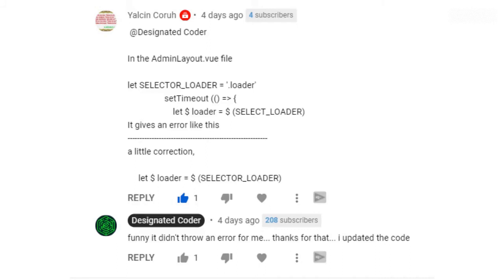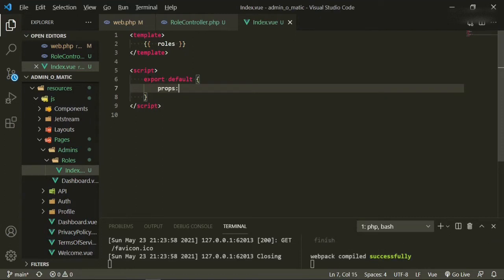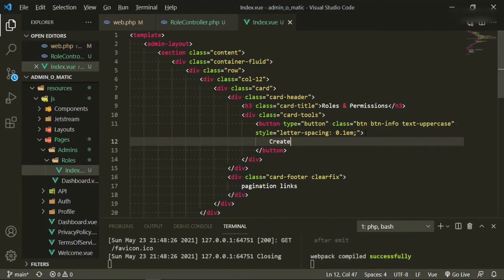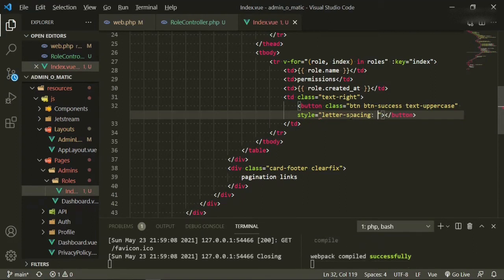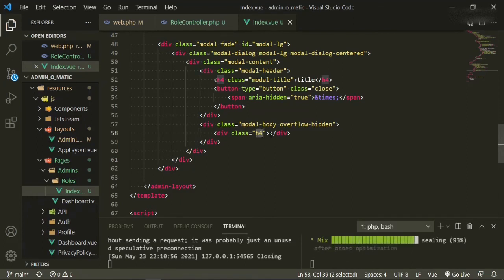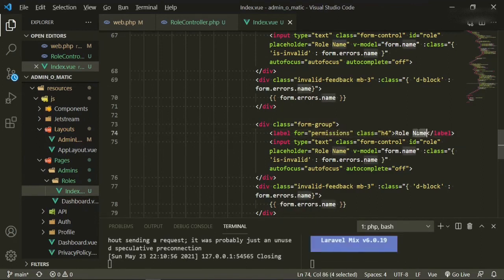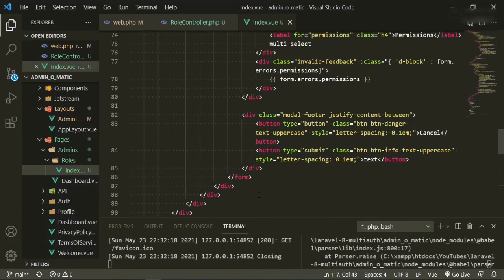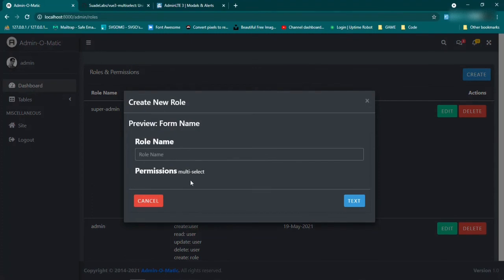Laravel Admin Panel - AdminLTE - Create Roles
How to build a laravel admin panel built with Laravel 8, Spatie's Laravel-Permissions Jetstream, Inertia JS, AdminLTE, Bootstrap, Jetstrap,

Project name is Admin-O-Matic.

We will only be building the admin panel and not the standard user interface and using the default authenticaion setup with Laravel

In this episode are setting up the ability to create roles.

📓 Video Chapters:
0:00 Laravel Admin Panel - AdminLTE - Create Roles